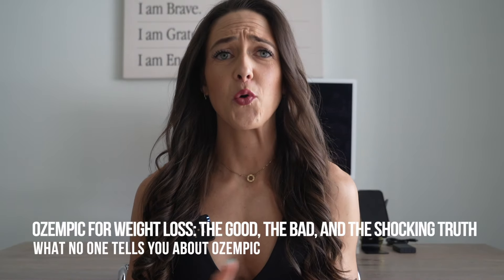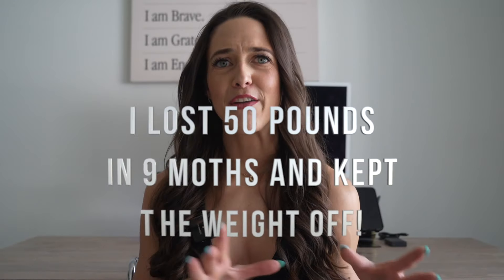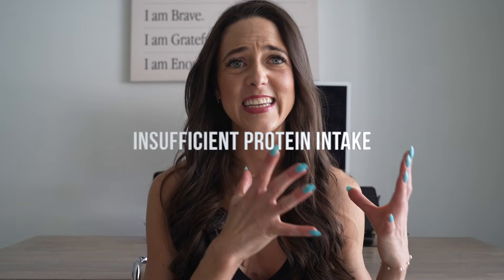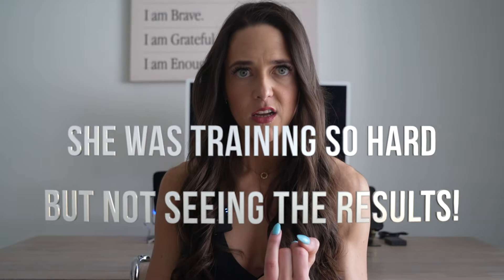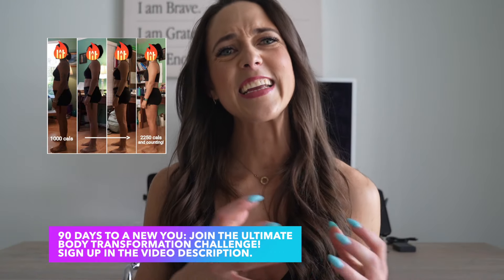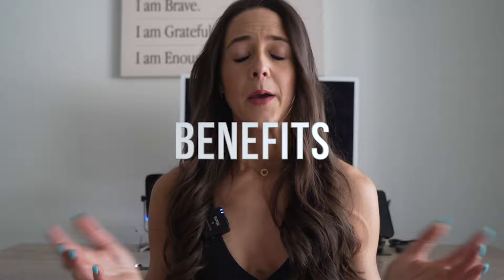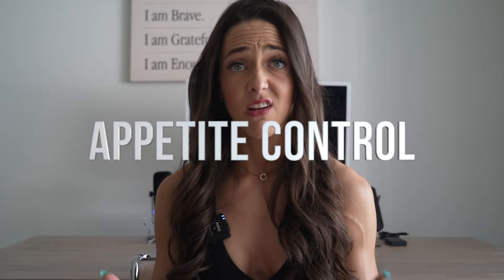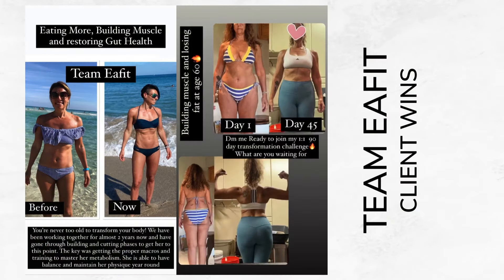The Dark Side of Ozempic for Weight Loss No One Talks About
My Top Secrets for Lasting Weight Loss + The Truth About Ozempic for Weight Loss No one Talks About
JOIN MY 90 DAY TRANSFORMATION CHALLENGE (Set Up a call to work with me) ➡️

RECOMENDED VIDEOS:
‼️Supplements I use for gut health: order thru link for discount♥️

My Go-to Electrolytes-Get a your Free LMNT Sample Pack